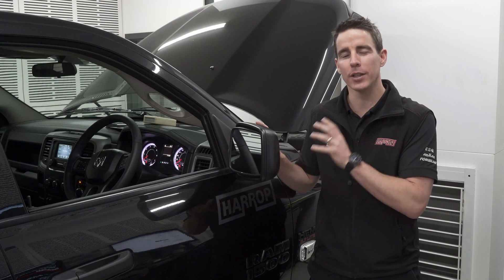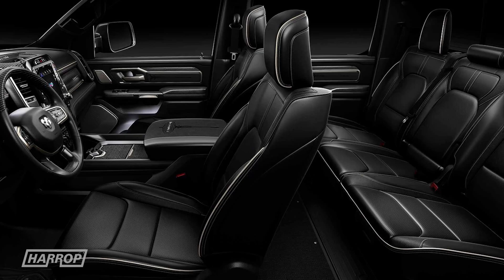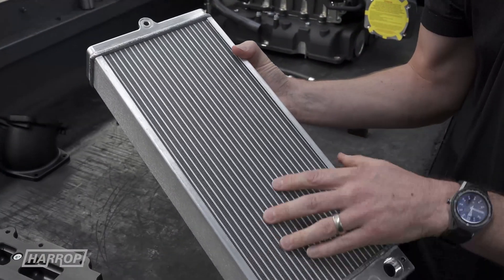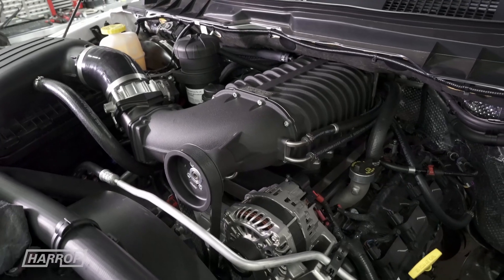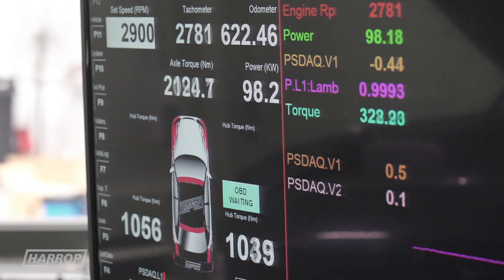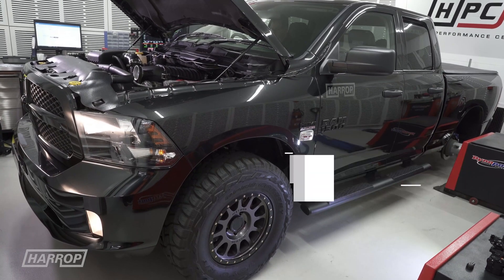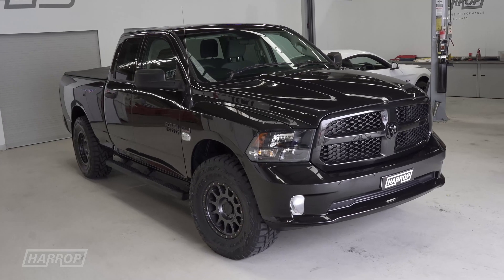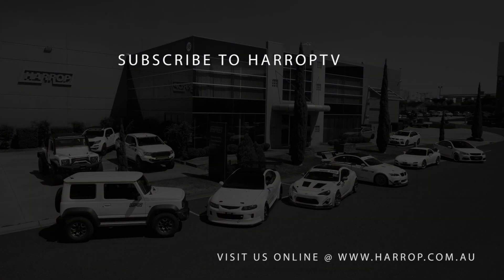RAM 1500 V8 | Harrop TVS2650 Supercharged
A technical overview of our Australian designed and manufactured TVS2650 Supercharger Kit for the HEMI 5.7L V8 powered RAM 1500.

Our TVS2650 Supercharger Kit features Eaton TVS technology with OEM trusted thermal efficiency to boost power and torque by 40% for enhanced performance throughout the rev range.